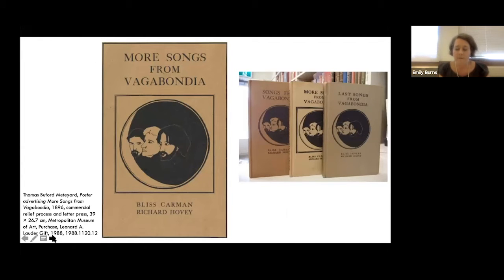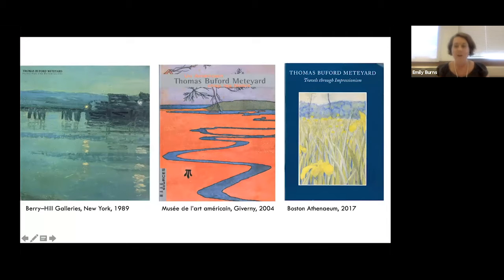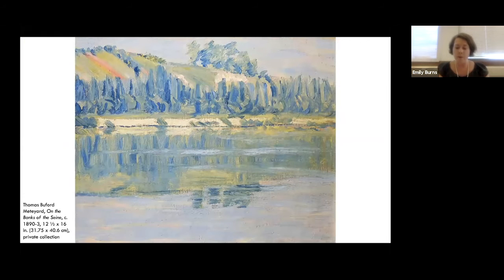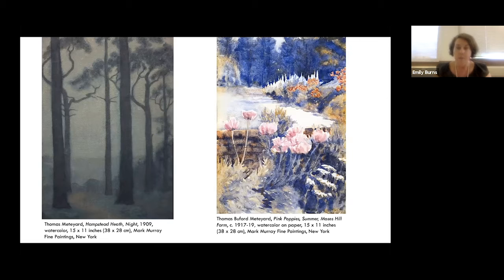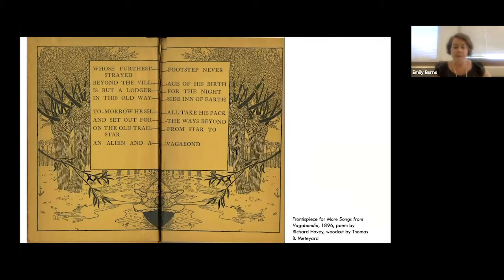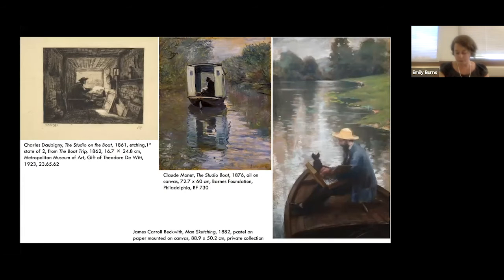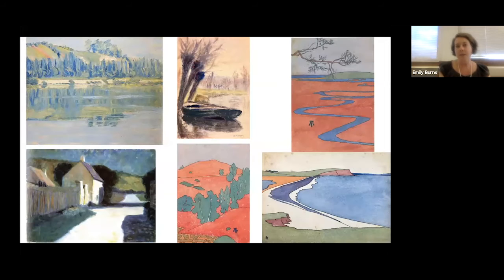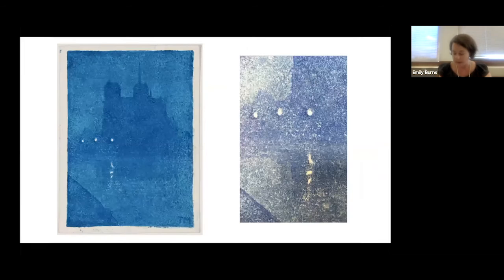The Vagabond as an Aesthetic Wanderer: Thomas Meteyard’s Aesthetic Peregrinations, c. 1890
The US painter Thomas Meteyard’s peripatetic art practice in France, England, the United States, and Switzerland in the late nineteenth and early twentieth centuries rendered him little known today. That he preferred small sketchbooks he could stow away in his pocket made many of his contemporaries question whether he made art on his wanderings at all. His preference for small scale and watercolour on paper limited the marketability of his work compared with other artists painting in oil and on a larger scale, but it was central to his practice.

This talk argues that Meteyard co-opted the concept of the vagabond—a wandering traveller constantly out on the open road or open riverway on a canoe flowing with the current—as a metaphor for his oscillation between stylistic approaches. In 1894, when a critic described him as an impressionist, the artist retorted, “What is impressionism in art.” The reviewer complained that it was “as if the term conveyed no significance to his intelligence.” Meteyard preferred the concept of vagabondage as a signifier of his individual stylistic experimentation, flexibly exploring both grounded impressionist plein-air painting as well as more mood-driven symbolist experience. Using writings by the cultural geographer Tim Cresswell, who has analysed the vagabond and migrant in circulation studies, the talk contextualizes Meteyard’s self-conscious vagabondage as an example of how mobility studies might be brought to bear on re-framing fin-de-siècle transnational and aesthetic circulation.

Emily Burns is an art historian focusing on the circulation of artists and objects in the late nineteenth and early twentieth centuries. Her research asks how circulation is framed within the materiality of objects, and how meanings change through transit and exhibition practices. An Associate Professor of Art History at Auburn University, she is this year’s Terra Foundation for American Art Visiting Professor at the University of Oxford, where she is completing a book manuscript, Performing Innocence: Cultural Belatedness and US Art in fin-de-siècle Paris. She is author of Transnational Frontiers: the American West in France, co-editor of the forthcoming Mapping Impressionist Painting in Transnational Contexts, and articles on transnational exchange in the late nineteenth and early twentieth centuries, focused on Franco-US art exchange, American impressionism, and Lakota arts.